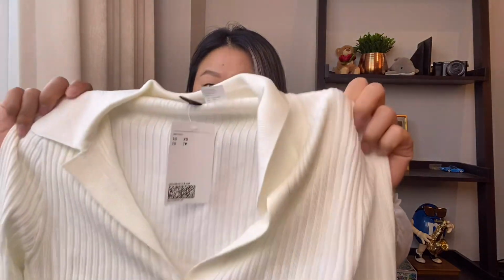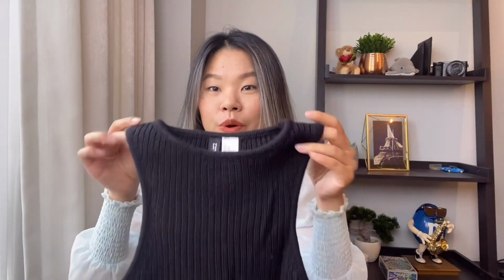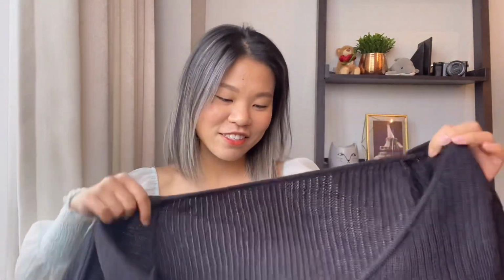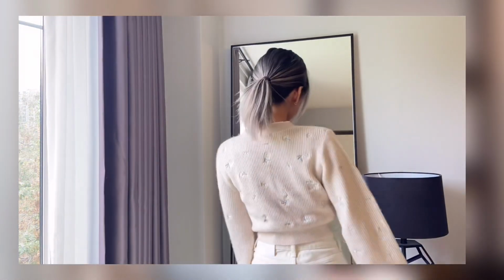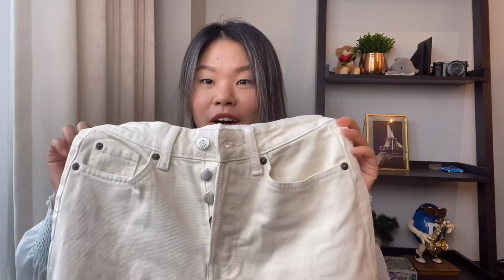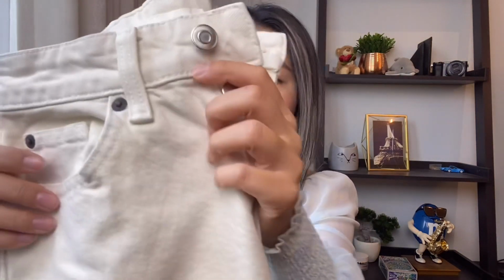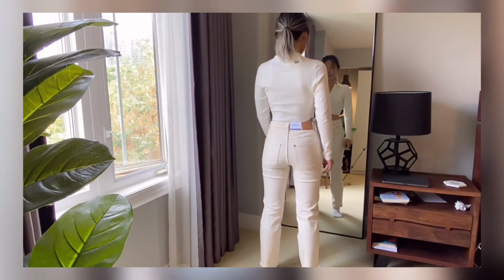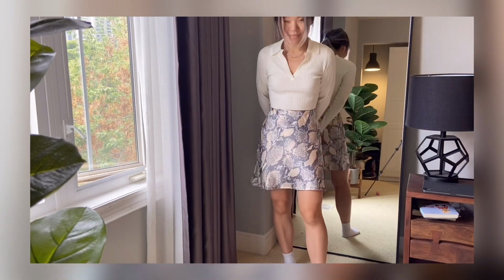H&M Pre-fall Haul & Try-On 2021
Hi Friends! Today I'm presenting to you, my big pre-fall H&M haul! Hope you enjoy!

My measurements:
Height: 5'2.5"
Weight: 108lb
Bust: 32A
Waist: 24.5 inches
Hips: 35 inches
Thighs: 19 inches

Items mentioned:
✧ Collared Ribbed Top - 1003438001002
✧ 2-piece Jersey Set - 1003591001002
✧ Knit Crop Top with Embroidery - 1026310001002
✧ Knit Cardigan with Embroidery - 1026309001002
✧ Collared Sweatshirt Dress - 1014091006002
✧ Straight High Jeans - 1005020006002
✧ Vintage Slim High Ankle Jeans - 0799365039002
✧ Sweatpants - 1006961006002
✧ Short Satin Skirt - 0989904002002